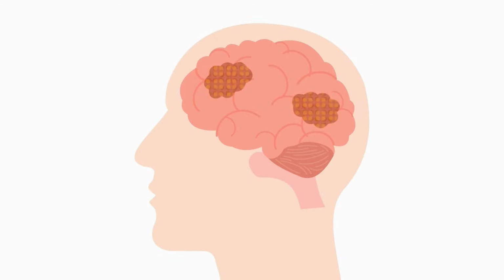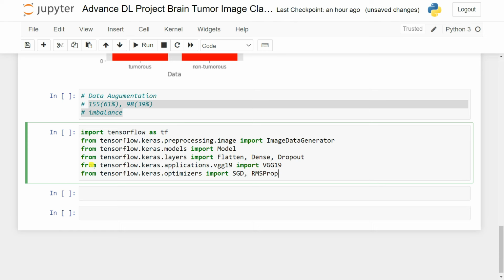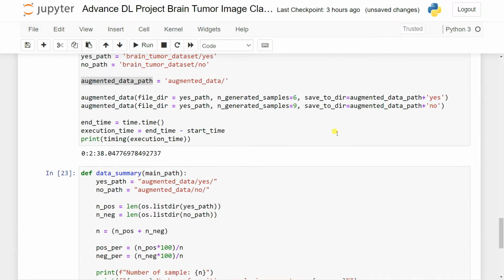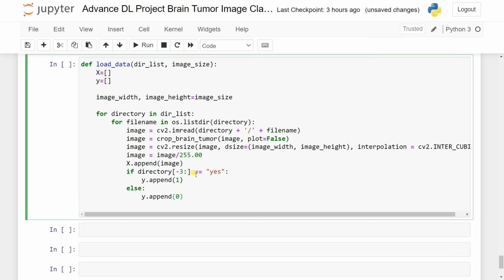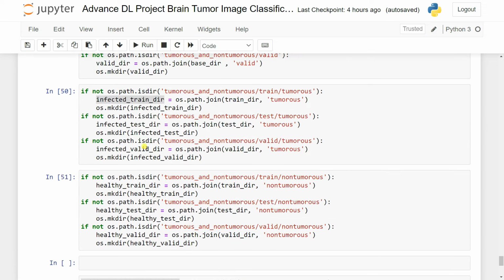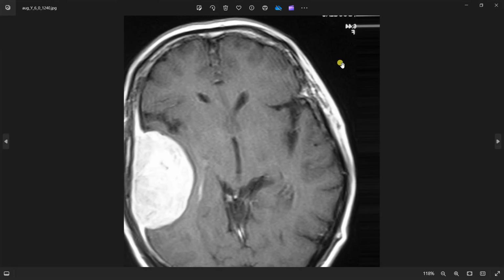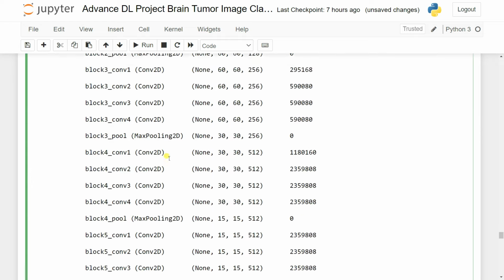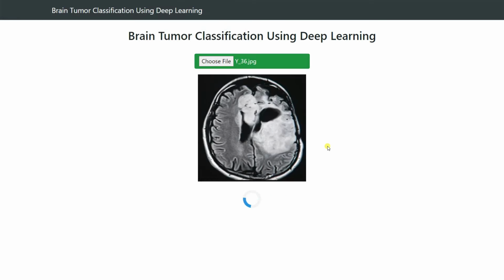Advance DL Project : Brain Tumor Classification Using Deep Learning | Python | Tensorflow | Keras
🚀 Welcome to the Multiverse of 100+ Data Science Project Series! 🌐 Episode 15 embarks on an insightful journey into healthcare analytics with Brain Tumor Image Classification using CNN in Python.
🧠 Episode 15: Brain Tumor Image Classification
In this episode, we delve into the world of medical imaging analysis to classify brain tumor images using transfer learning architecture. Learn how to leverage pre-trained deep learning models, fine-tune them on brain tumor image data, and achieve accurate classification results. From data preprocessing to model evaluation, this tutorial equips you with the tools to make meaningful contributions to healthcare diagnostics.

🔧 Tools and Technologies:
Python
Jupyter Notebooks
TensorFlow
Keras
Opencv
Scikit-Learn
Pandas
Numpy
Matplotlib

📈 What You'll Learn:

Understanding brain tumor image classification
Preprocessing and augmenting medical image data
Implementing transfer learning with CNN architecture
Fine-tuning deep learning models for medical imaging
Evaluating model performance and interpreting results

🚀 Join the Multiverse Community:
Connect with like-minded data enthusiasts, share your insights, and seek support on our vibrant community forums.

🚀 Multiverse of 100+ Data Science Project Series - Where possibilities are endless, and knowledge knows no bounds. Let's explore the world of data science together! 🌌✨